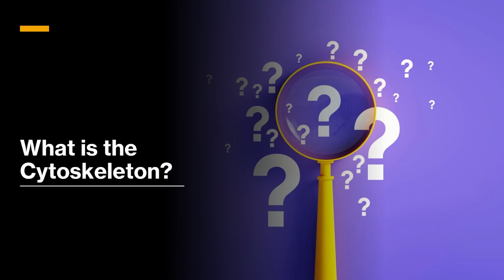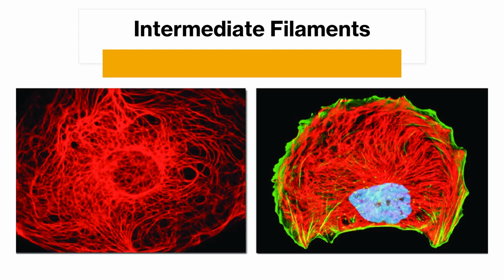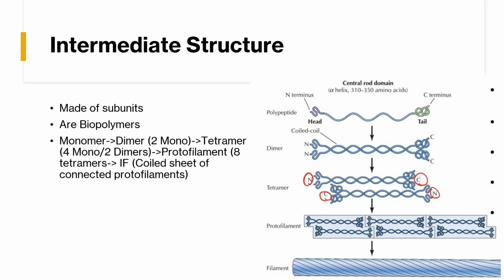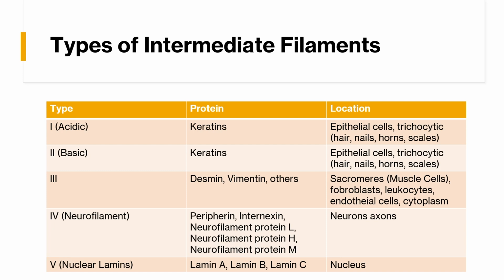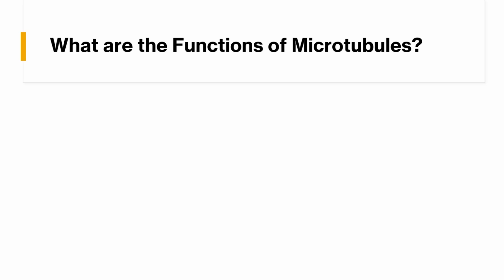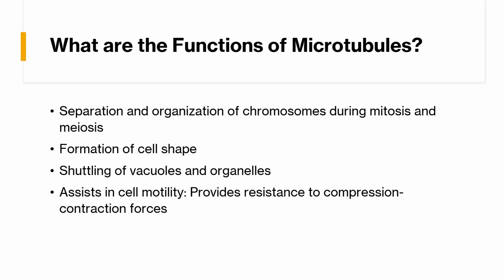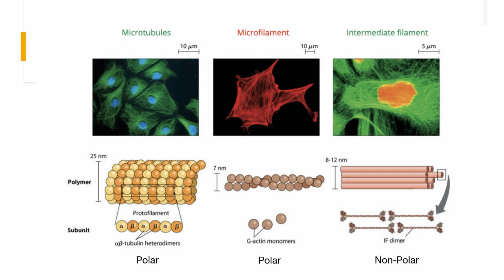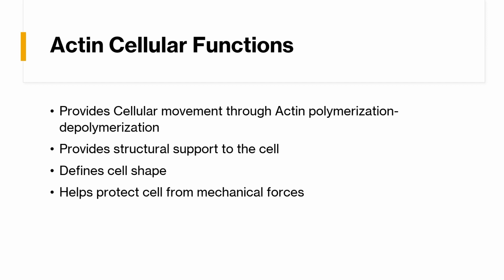Is the Cytoskeleton Important? What is it and Why it Matters!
In this video, we explore the fascinating role of the cytoskeleton.  The cytoskeleton is not just the structural backbone of a cell; it’s also crucial for understanding how cells interact with their environment and maintain their shape, mobility, and function under mechanical stress.

Whether you’re a biology student, a curious enthusiast, or a researcher, this video will provide a deeper understanding of how the cytoskeleton shapes life at the cellular level.